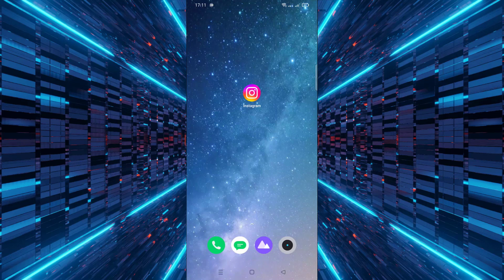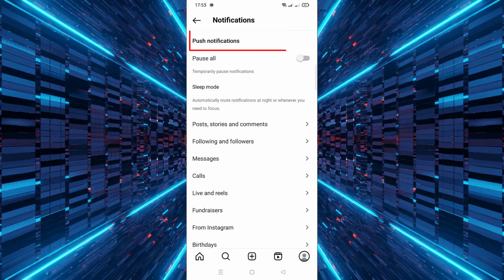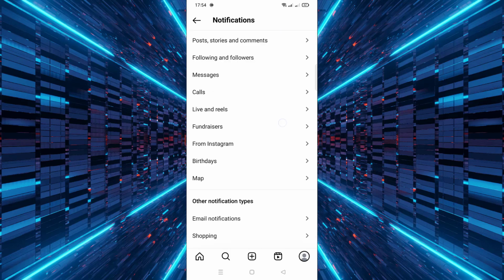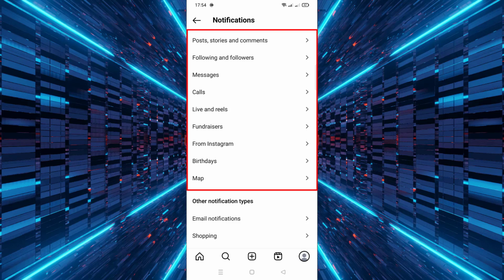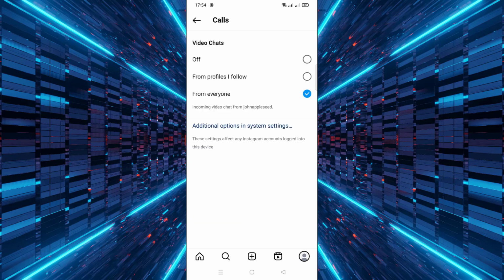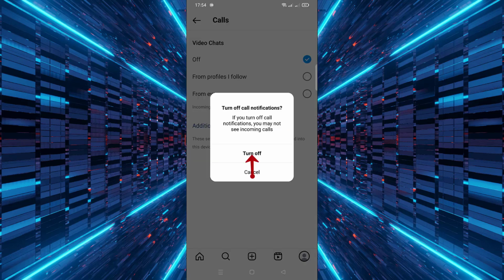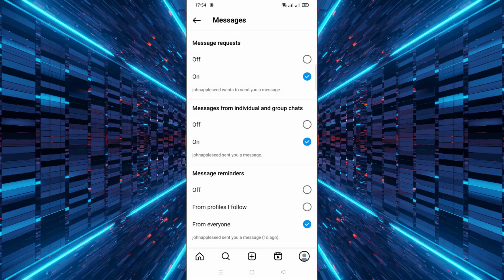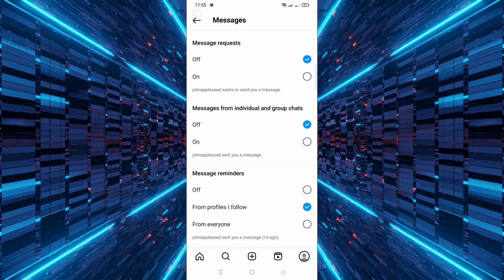How to Manage Push Notifications in Instagram App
In this video, you will learn how to manage and customize Instagram push notifications on your Android phone easily. 📱✨

Stop unwanted alerts like calls, messages, likes, and more by following simple steps. 🚫📲

Master your Instagram notification settings to avoid distractions and stay focused. 🎯📵

This tutorial covers Instagram notification management, push notification settings, and how to turn off specific alerts on Android devices. ⚙️📴

Perfect for Instagram users who want better control over app notifications and a smoother experience. 😌📉

Don't miss out on helpful tech tips for Android apps and social media management. 📈🤖